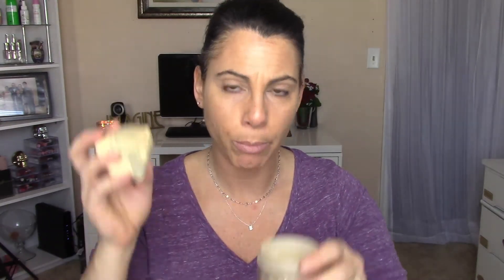Get Ready With Me High End Products Saturday Morning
What Im Wearing:
Face:
Too Faced Tinted Beauty Balm in Nude Glow:
Bobbi Brown Corrector in Bisque
Clinique Loose Setting Powder in Invisible
MAC Mineralized Skin Finish in Soft and Gentle
Eyes:
Clinique All About Eyes Eye Cream
Urban Decay Eyeshadow Primer Potion
Clinique All About Shadow Eyeshadow Palette in Pink Chocolete
Urban Decay 24/7 Glide on Eye Pencil in Alkaline
Benefit Roller Lash
Lips:
Estee Lauder Pure Color Envy Liquid Lip Potion in Extreme Nude